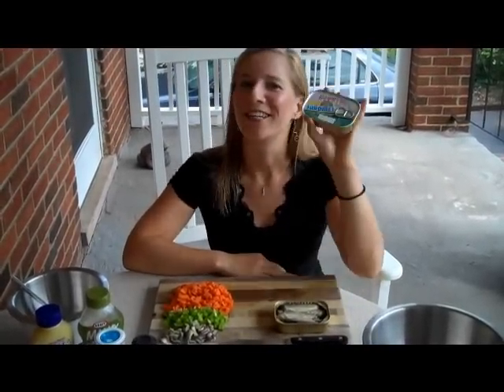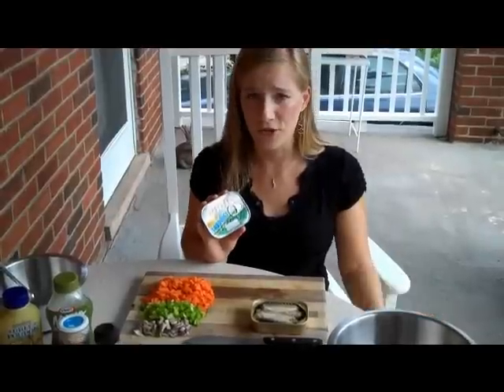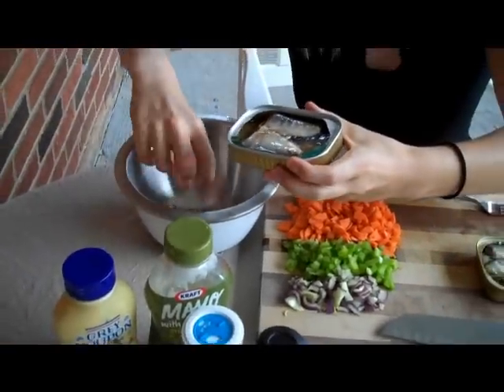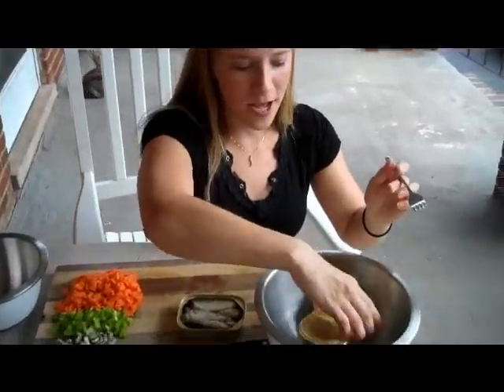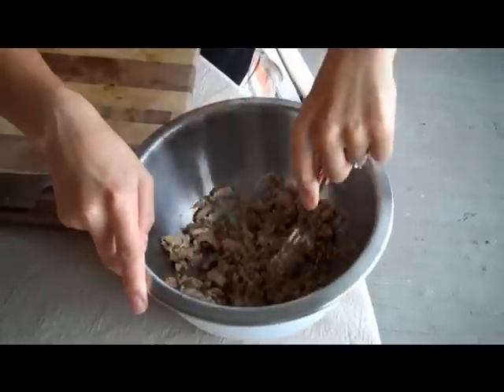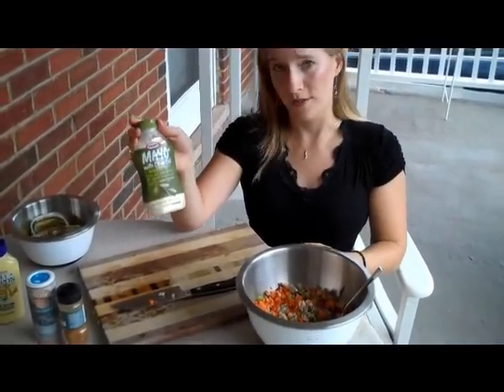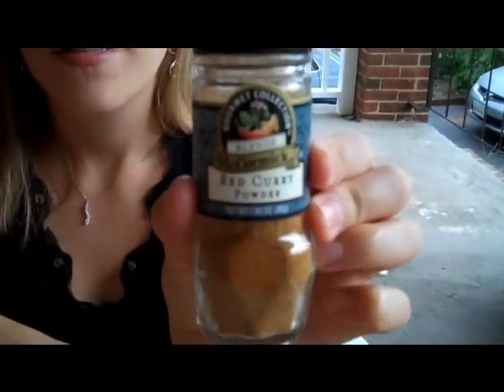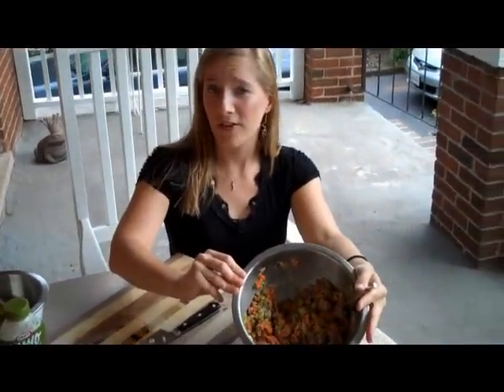How To Eat Sardines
Everything you ever wanted to know about how to eat sardines! Make sardine salad and do not fear the bones : ) This post will tell you all about sardines, including what nutrients they contain, sardine brands I like, and how to prepare them!

I truly believe sardines are one of the world’s healthiest foods because they contain three of the nutrients Americans are often deficient in: omega-3 fatty acids, calcium, and vitamin D.